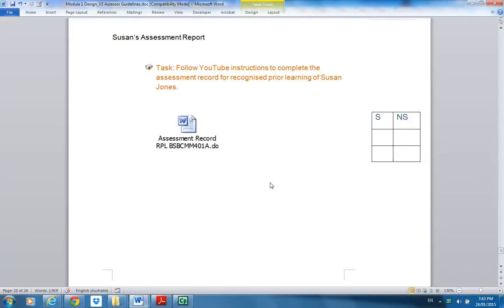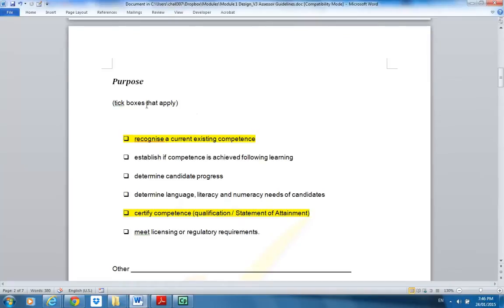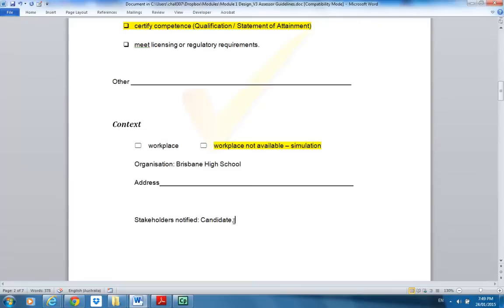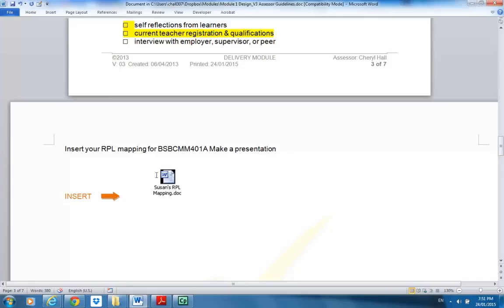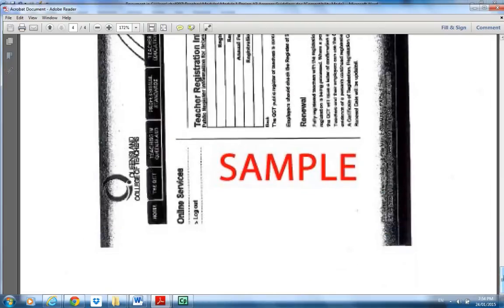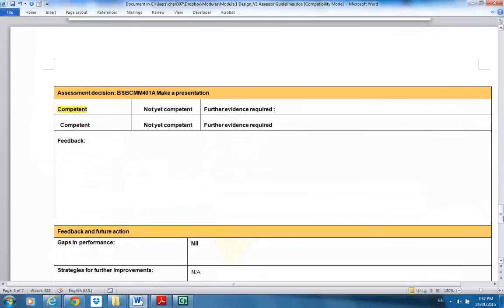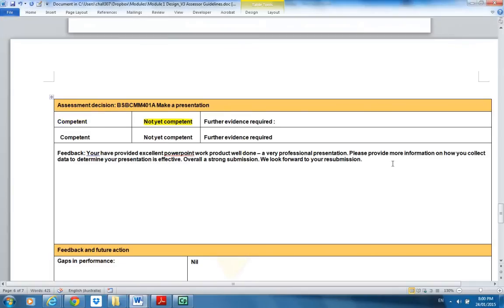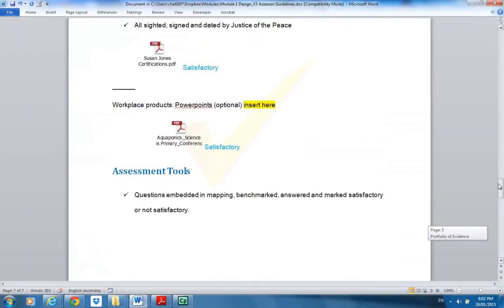RPL Assessment Report